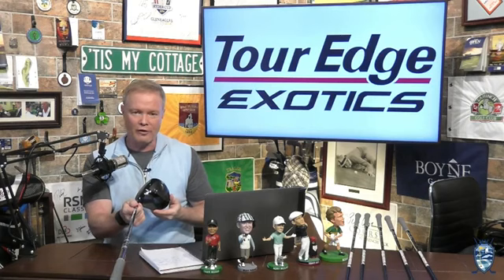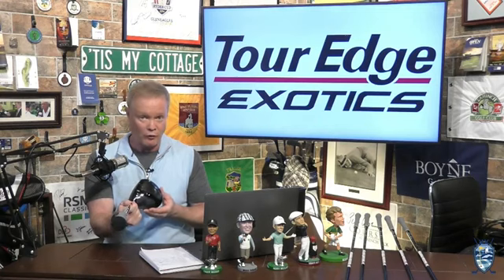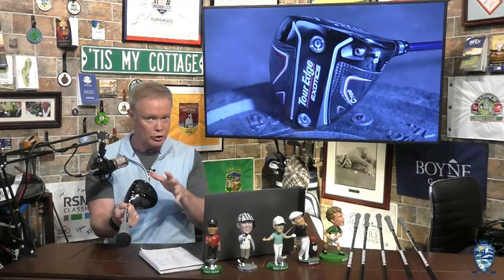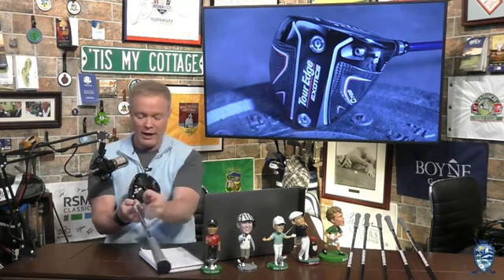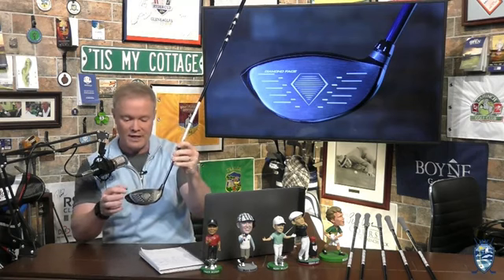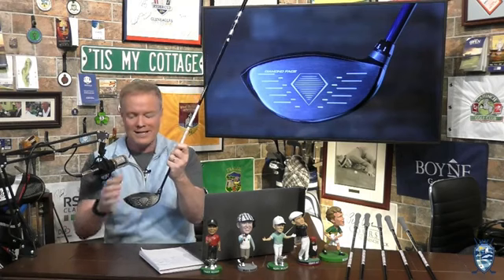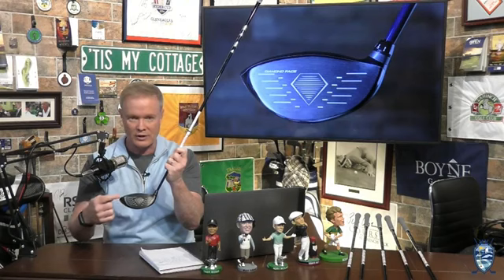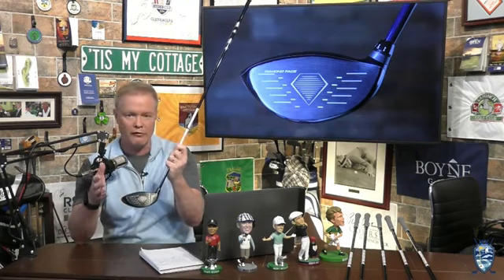Tour Edge Exotics C722 Driver 445cc